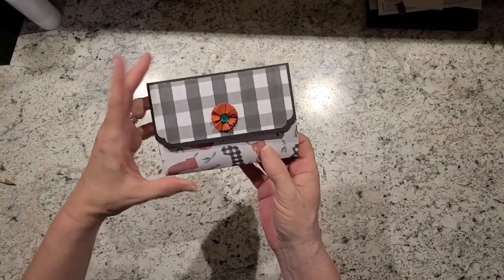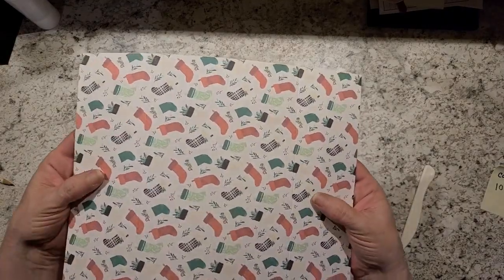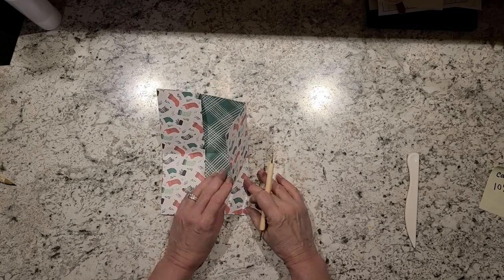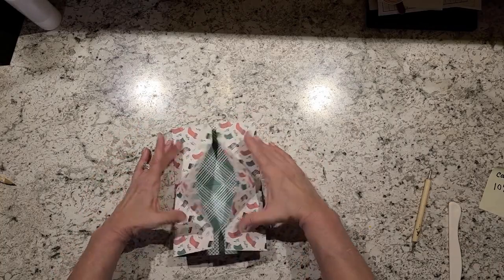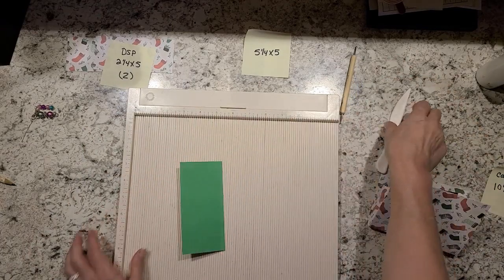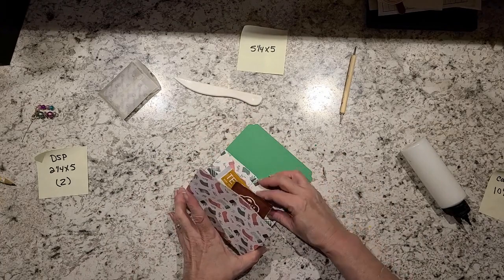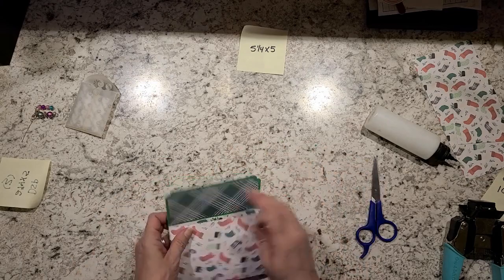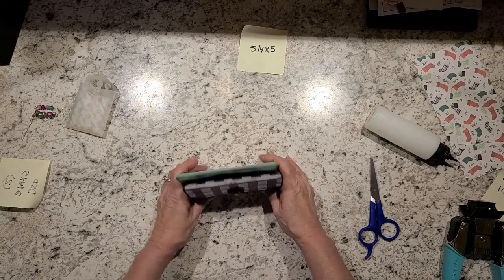Cookie Treat Holder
Cookie treat holder that will hold a few tea bags, hot cocoa packet or the cider packets.